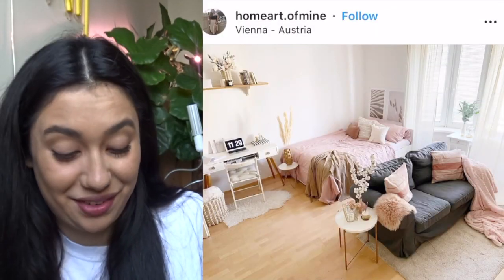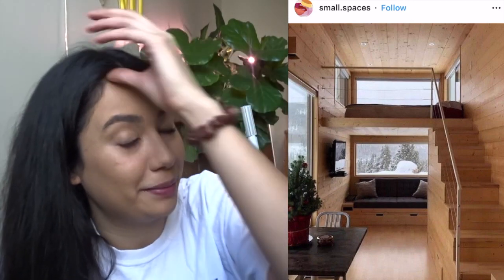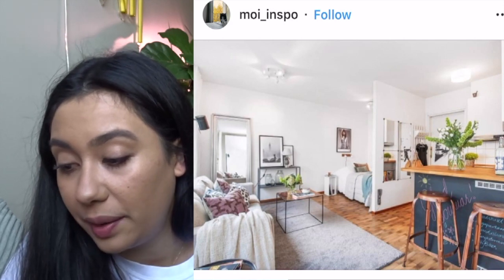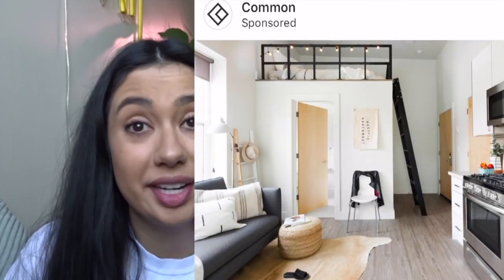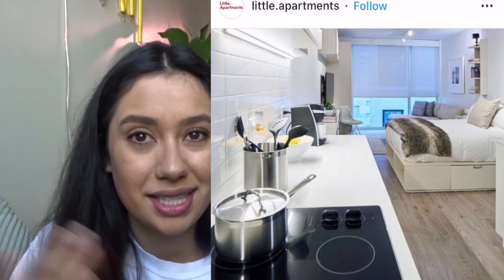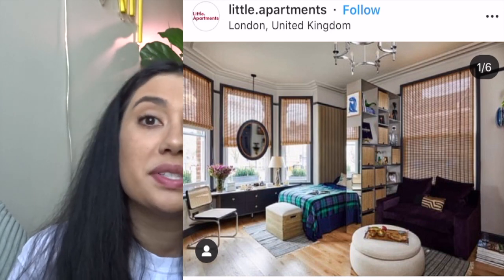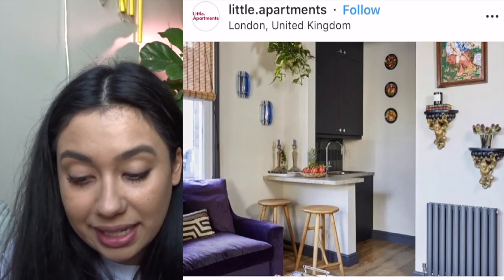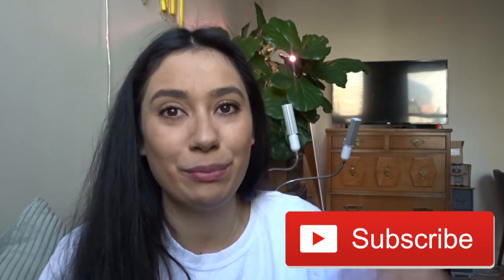IDEAS FOR SMALL SPACES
Another video of me looking at the design of different peoples apartments.